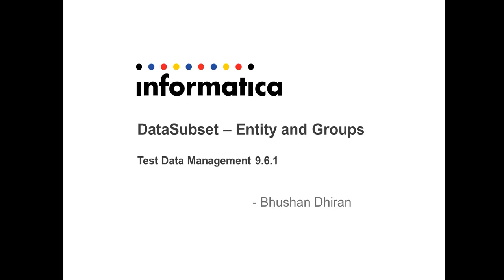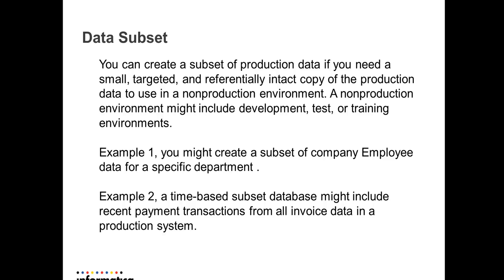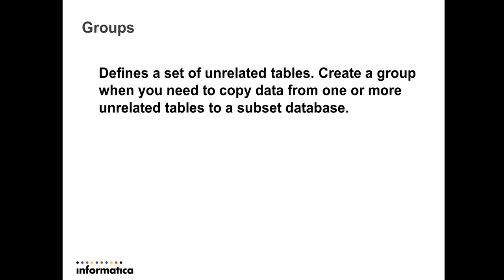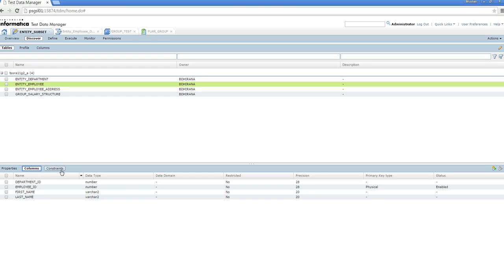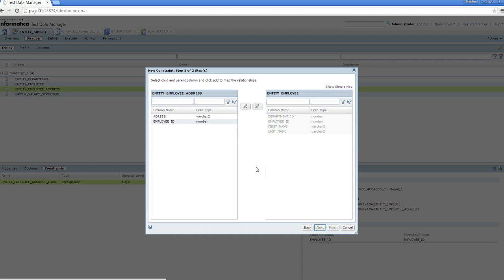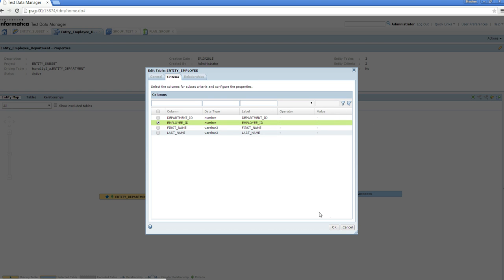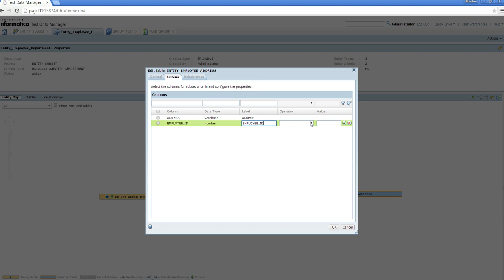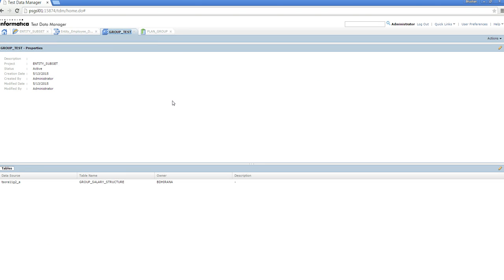Data Subset - entity and group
This video describes what is Data Subset, what is entity and talks about groups.